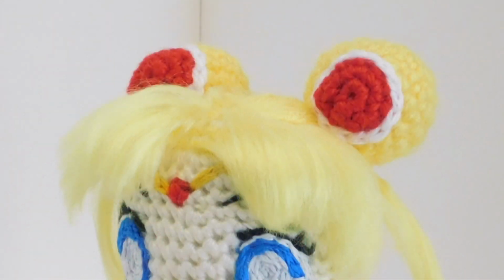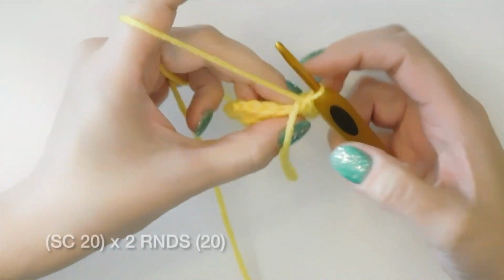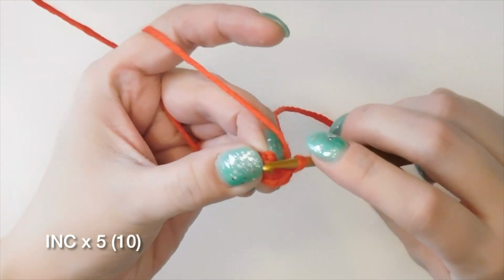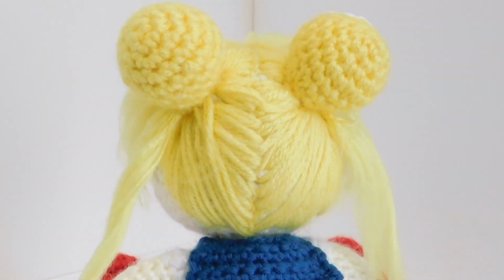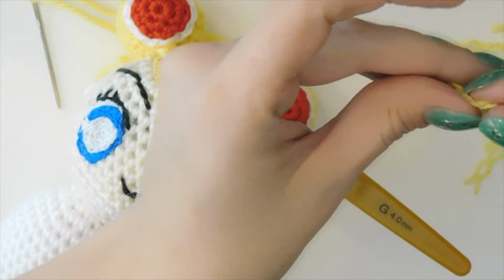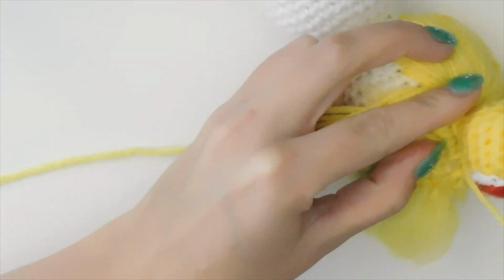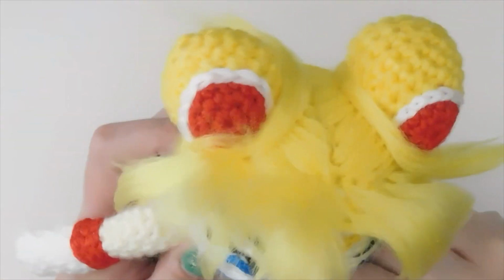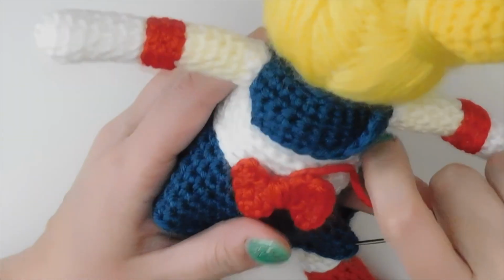Sailor Moon Crochet Tutorial (Part 3/3)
for more patterns and tutorials!